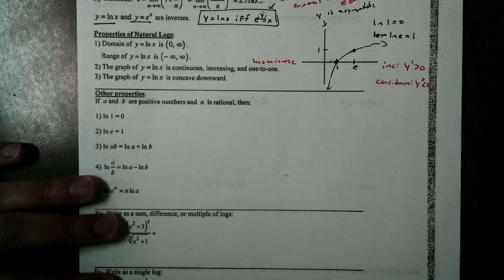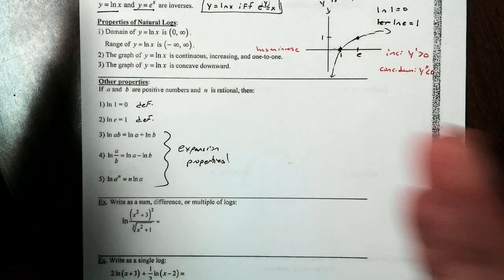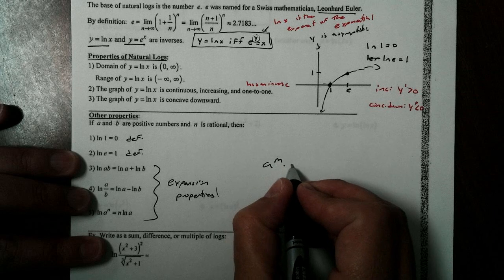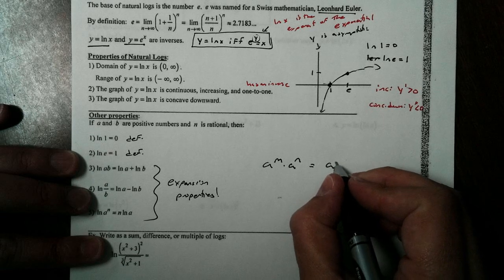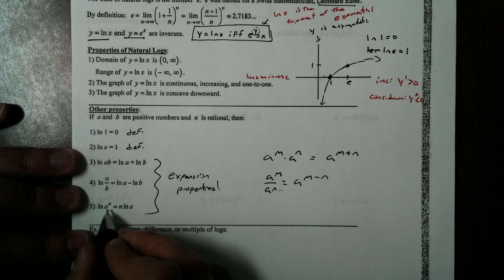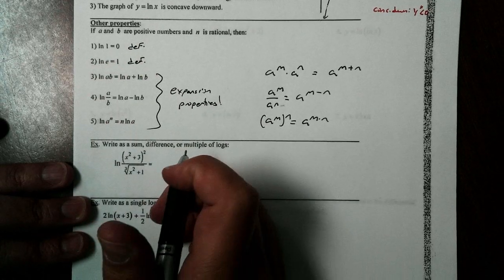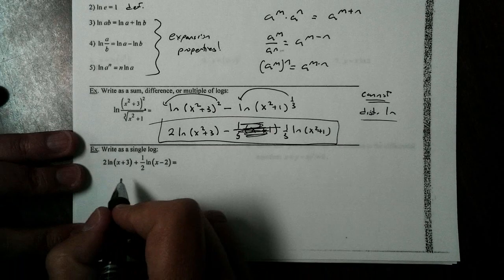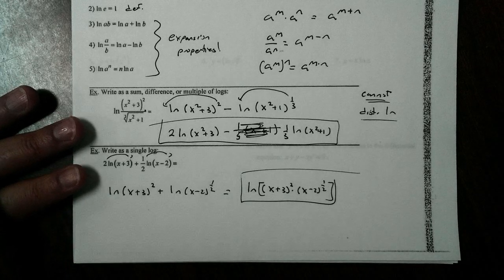Derivatives of LN Part 1